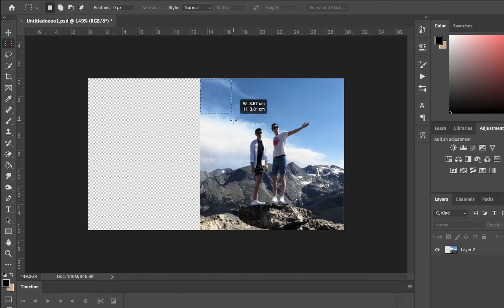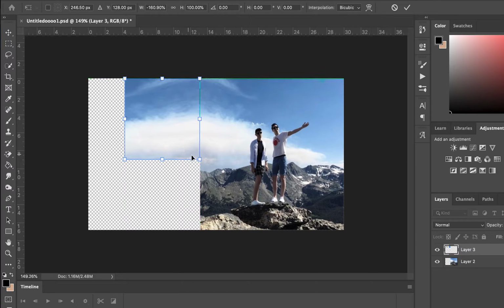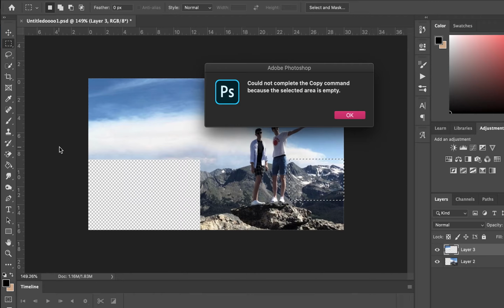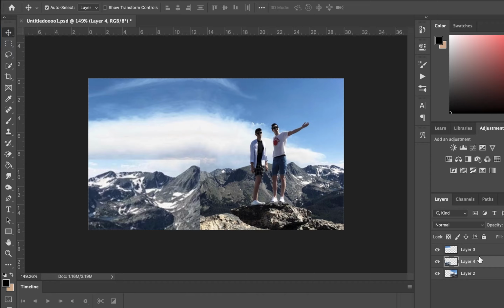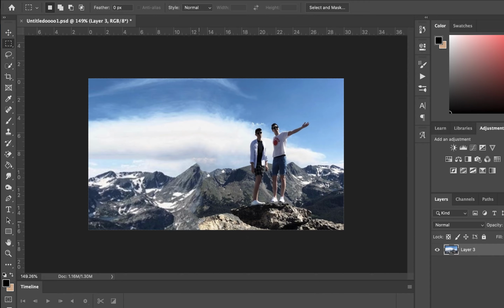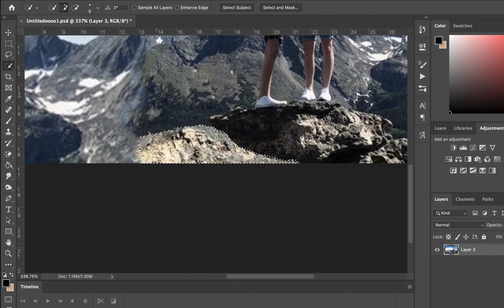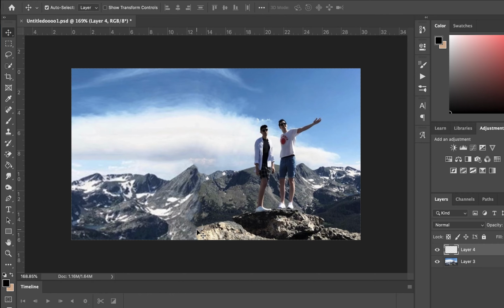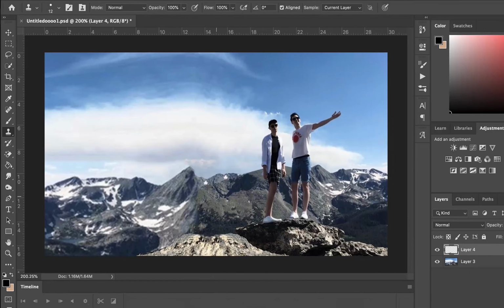a bad photoshop tutorial